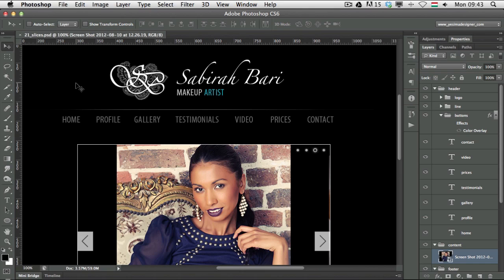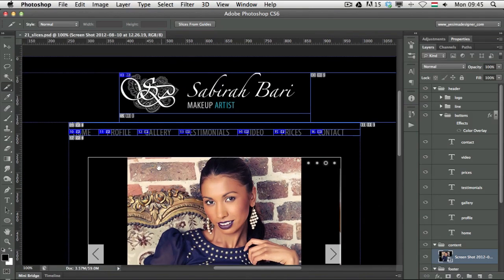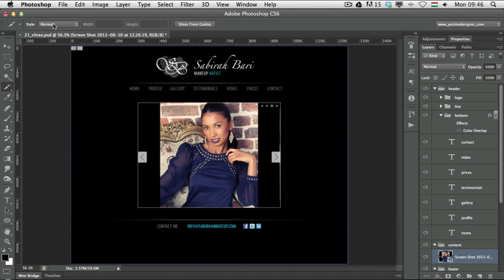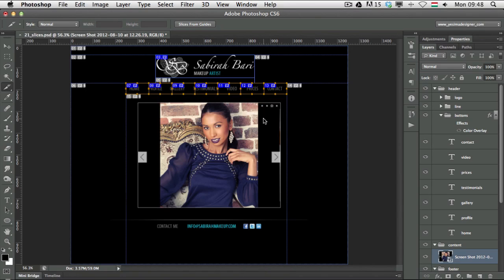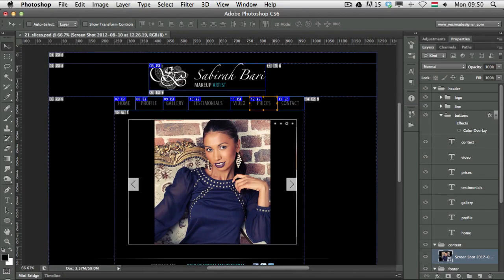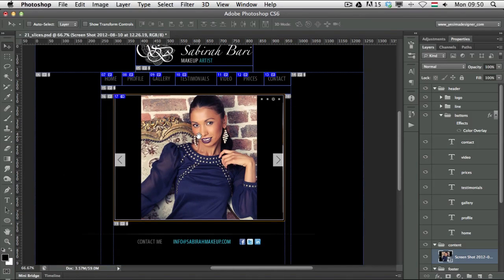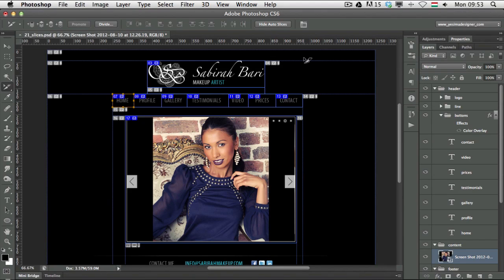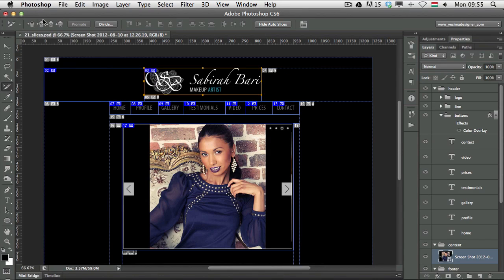How to Work With Slices in Photoshop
Slices in Photoshop are mainly used by web designers to export various parts of their layouts to files that they can later use in functional websites. In this tutorial, we will explain what you need to know in order to start working with this helpful tool. Let's get started!